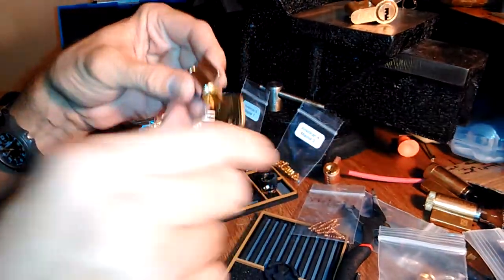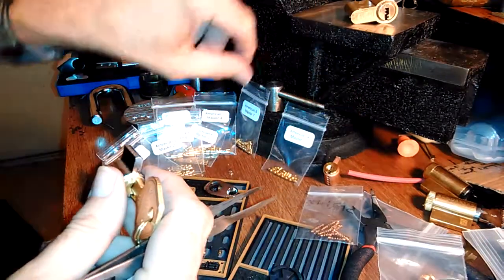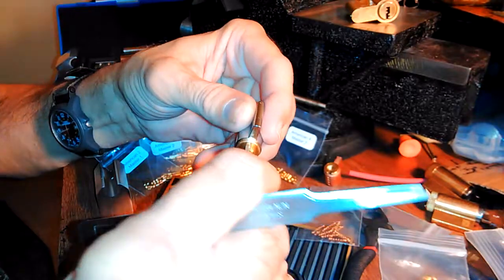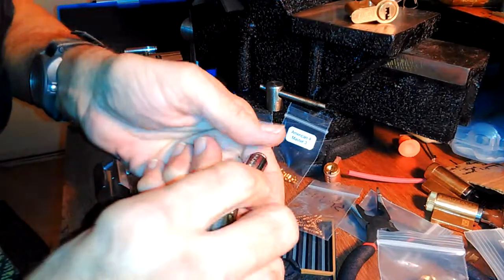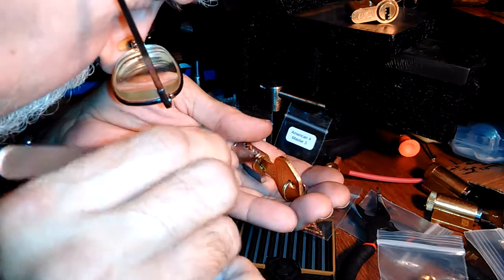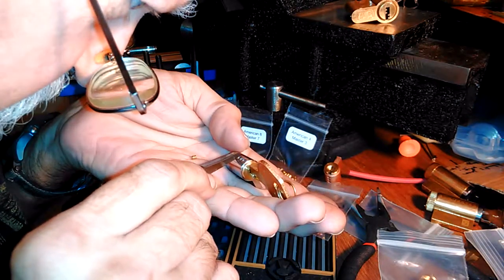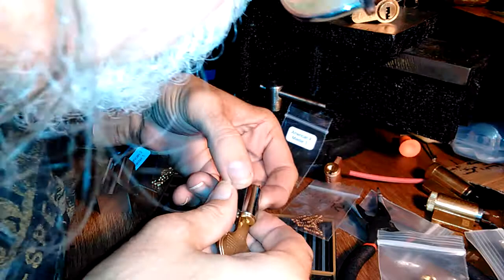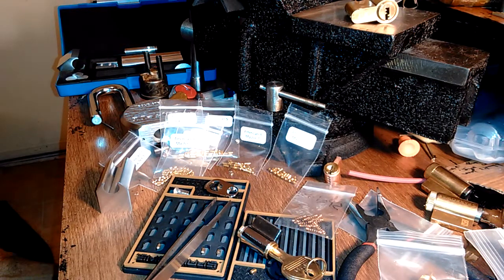(215) Gutting Disaster part 2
Here's where it happens. You can't turn the core 180° or this will happen.